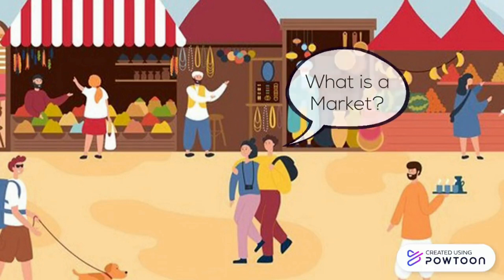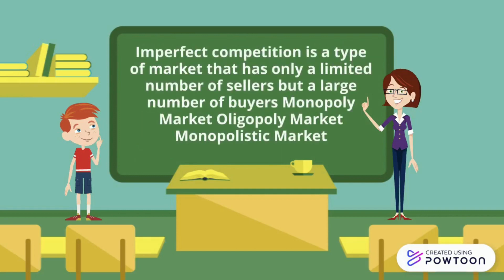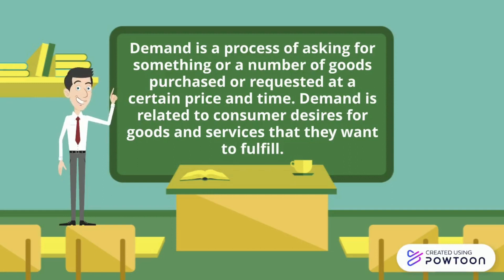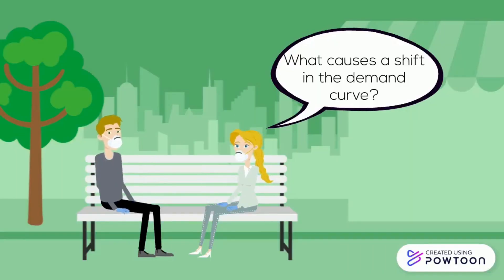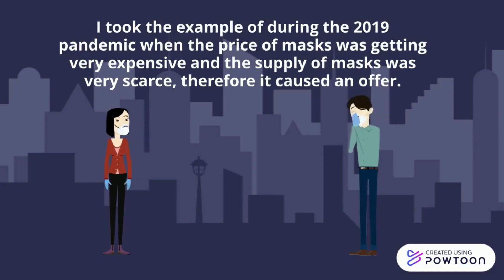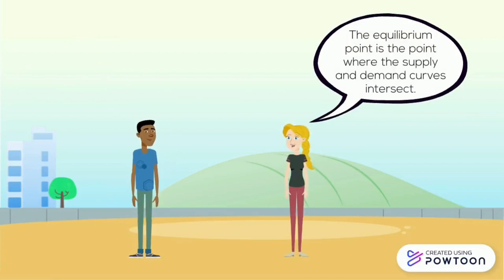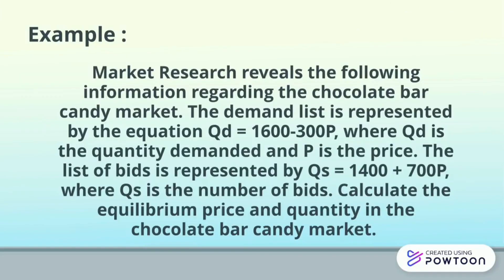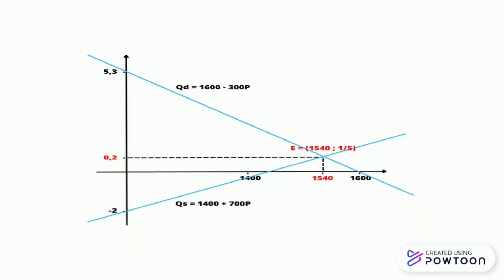Demand and Supply Analysis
1. Judul : Demand and Supply Analysis

2. Ringkasan isi materi :
 - Pasar adalah suatu tempat dimana terjadi suatu transaksi antara pembeli dan penjual.
   Dalam suatu pasar terdapat suatu kompetisi dan kompetisi pasar dibagi menjadi 2 yaitu pasar persaingan sempurna dan pasar persaingan tidak sempurna.
   Persaingan sempurna dimana banyak penjual dan pembeli dan barang yang ditawarkan sama.
   Pasar persaingan tidak sempurna dimana sedikit penjual tetapi banyak pembeli.
   Contoh pasar persaingan tidak sempurna adalah :
   - Pasar Monopoli
   - Pasar Oligopoli
   - Pasar Monopolistik

 - Permintaan adalah keinginan konsumen akan barang dan jasa yang inngin mereka penuhi pada harga dan nilai yang disanggupi.
   Semakin murah harga semakin banyak permintaan dan semakin tinggi harga semakin sedikit permintaan.
   Penyebab pergeseran kurva permintaan :
   - Selera orang menurun
   - Pendapatan masyarakat menurun
   - Kebijakan pemerintah

 - Penawaran adalah jumlah barang atau jasa yang tersedia dan dapat ditawarkan produsen kepada konsumen dengan tingkat harga tertentu.
   Ketika harga naik jumlah penawaran yang ditawarkan meningkat, ketika harga pasar turun jumalah yang ditawarkan produsen menurun.
   Penyebab pergeseran kurva penawaran :
   - Teknologi
   - Harga barang itu sendiri
   - Tingkat pendapatan

 - Titik keseimbangan adalah titik dimana kurva penawaran dan kurva permintaan saling berpotongan.
   Tiga langkah menganalisis perubahan pada titik keseimbangan :
   1. Tentukan apakah peristiwa tersebut menggeser kurva penawaran, kurva permintaan, atau keduanya
   2. Tentukan apakah pergeseran kurva ke kanan atau ke kiri
   3. Gunakan diagram
   Kurva ekuilibrium adalah kombinasi dari kurva penawaran dan kurva permintaan.

3. Aplikasi yang digunakan :
 - Powtoo
 - Canva

4. Kontribusi anggota kelompok selama 1 semester :
 - Duta Saputra (25%)
 - M. Adjie Rafli Rajasha E.P (25%)
 - Syavira Anggi Margaretha (25%)
 - Ismi Fatimah (25%)